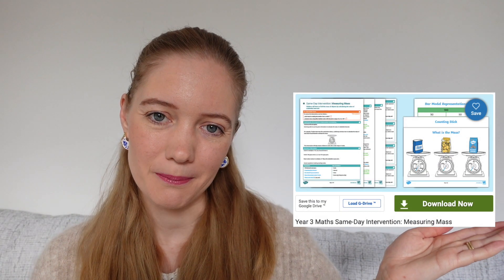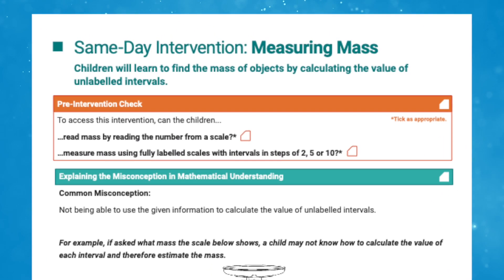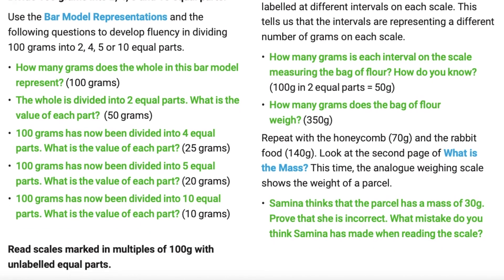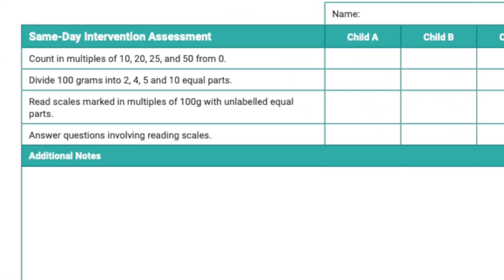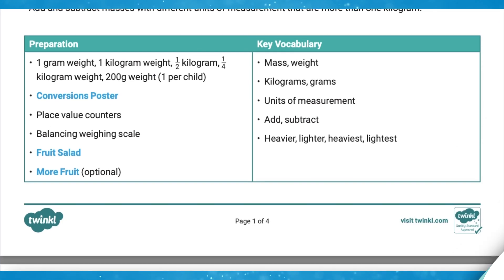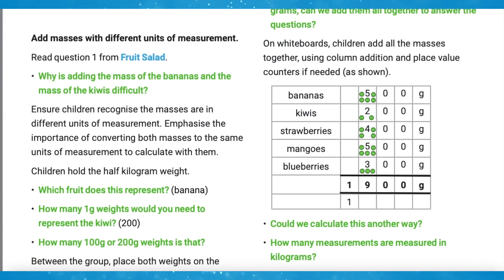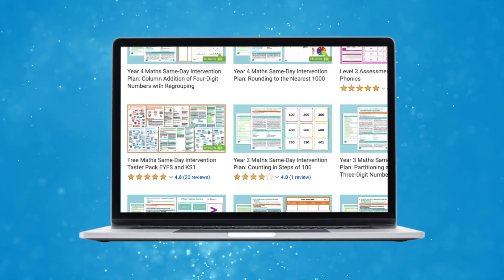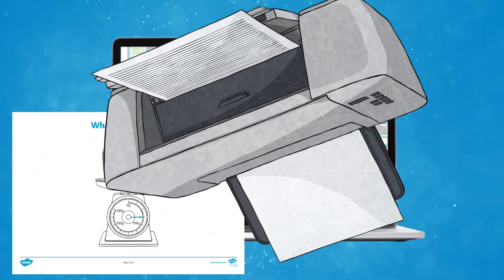Year 3 Mass Same-Day Interventions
In this video, Twinkl Teacher Rae shares our same-day intervention resources to support Year 3 students who need a little extra practice when learning about mass. Check out our Year 3 Maths Same-Day Intervention: Measuring Mass pack

Our same-day interventions contain detailed plans for the intervention, which can be picked up and used straight away by whichever adult may be leading the session. They are packed with guided questioning and engaging activities to help get children up to speed.

0:00 Introduction
0:14 What is Included?
1:09 Adding and Subtracting Mass
1:48 Our Same-Day Interventions